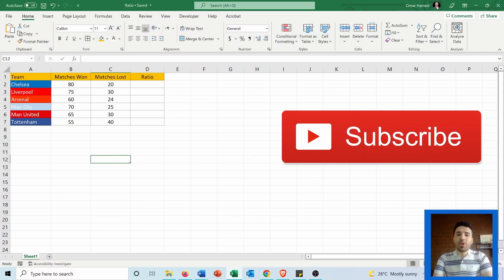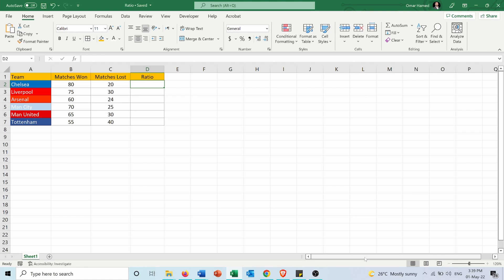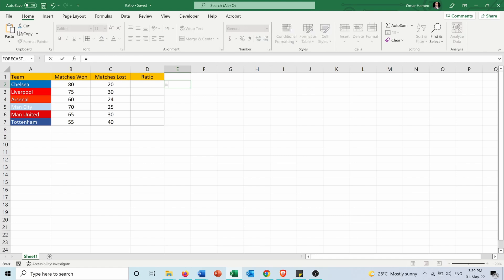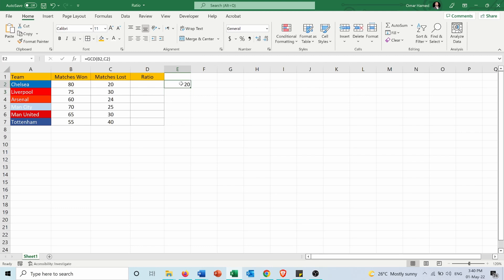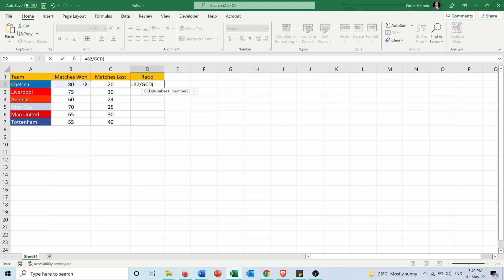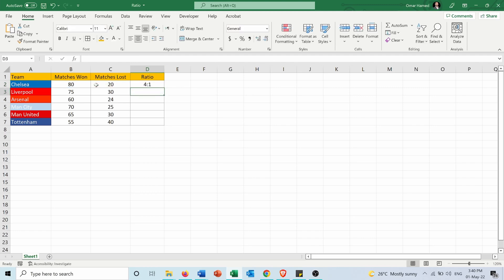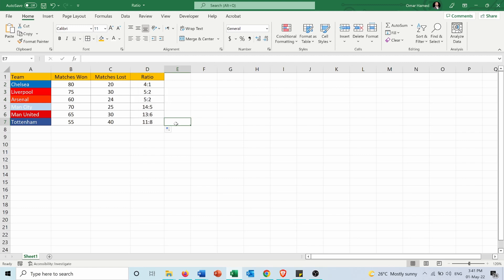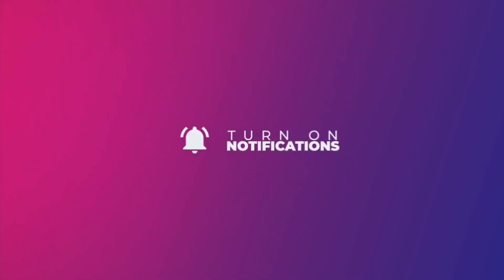Calculate Ratio in Excel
In this video you can learn how to calculate the ratio between two numbers. This will be performed with the help Greatest Common Divisor (GCD) Function.